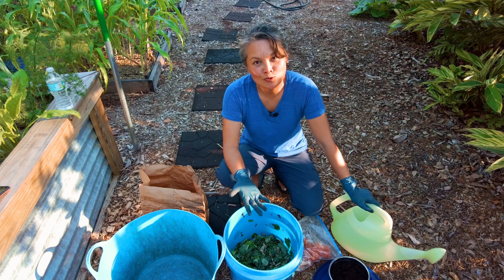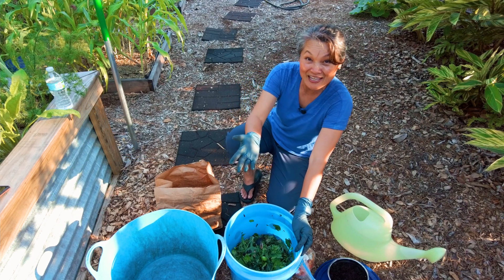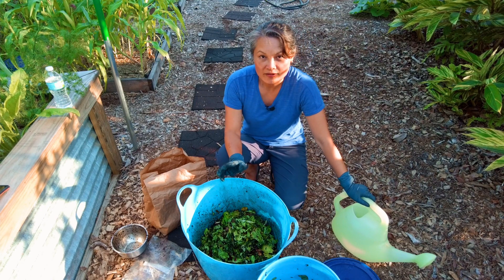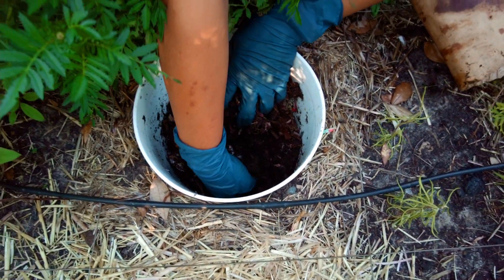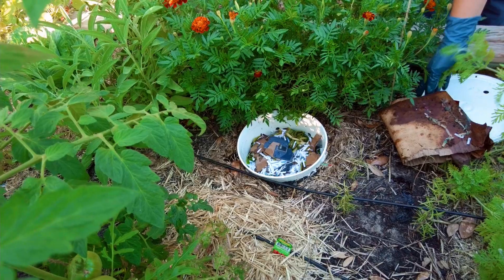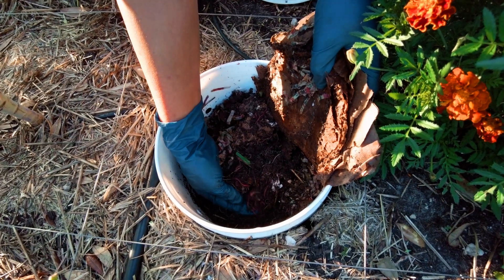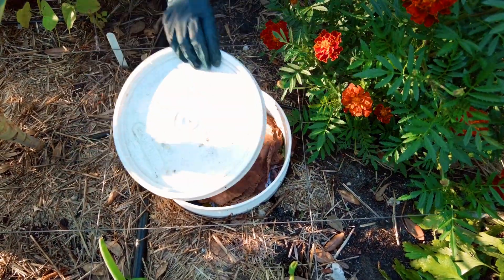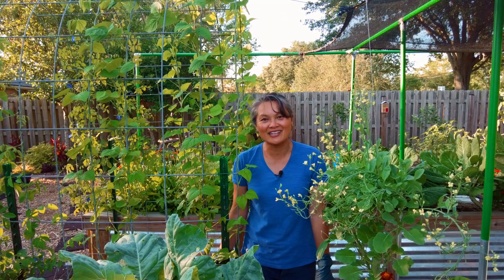How to Use Food Scraps for In-Bed Worm Composting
Worm composting (vermicomposting) can seem daunting at first.  We show you in this video how easy it is to use our food scraps to feed them directly in the garden.  You can attract worms to your in-bed compost buckets the same way.  We show you our setup, including showing how long it takes worms to find compost buckets on their own.

0:00 Intro
0:27 Greens and Browns
2:57 Coffee Cautions
3:29 Checking a Bin
4:35 Feeding
5:22 Timing for New Worms
5:45 Checking an established bucket
7:35 What not to feed worms
8:26 Conclusion

We've been converting our suburban back yard to a food forest and back yard orchard.  We do our best to share what we learn about growing in Florida's conditions…  heat, humidity, thunderstorms, hurricanes, poor soil (ok… sand), bugs, etc.

We're located near the east coast in north Florida (zone 9), but we strive to make our videos helpful to anyone trying to beat the heat, build hurricane resistant gardens and fight off everything that flies, jumps or crawls that wants to eat our food!

Thanks for choosing to spend your time with us!